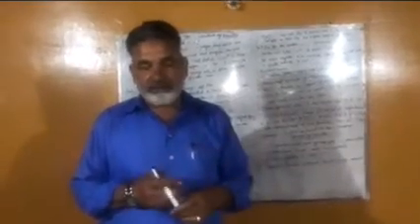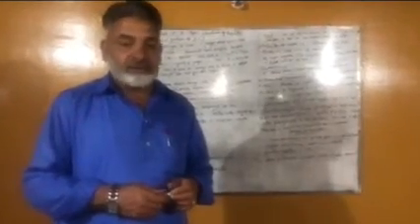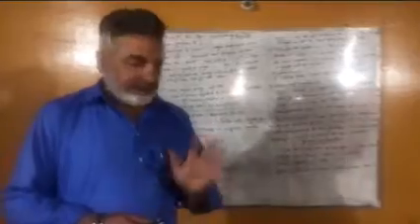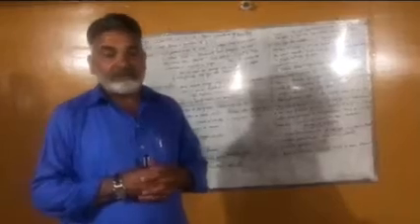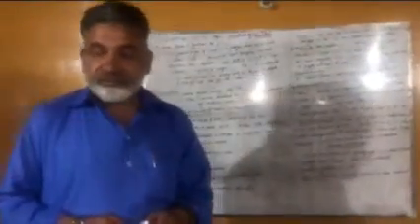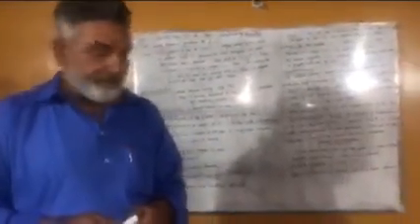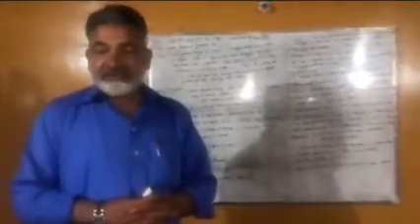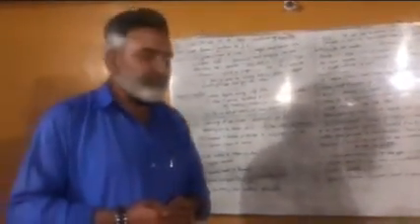International Court Of Justice || Delivered by Lecturer Geelani Farooq for class 12th students.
Aboot anu querries ans questions you can comment in the comment box given below.